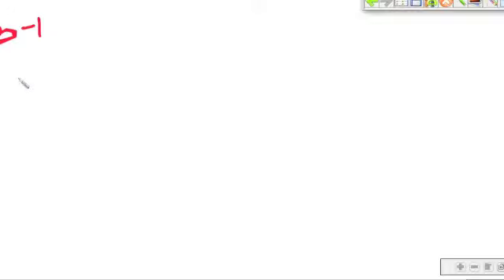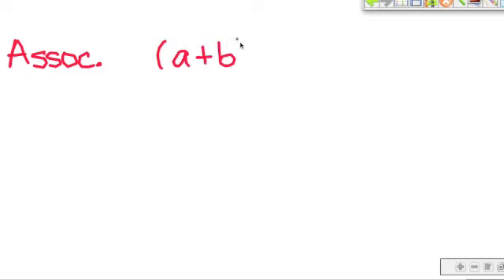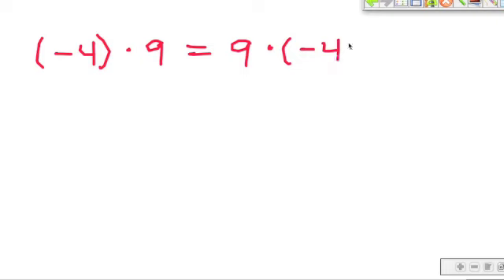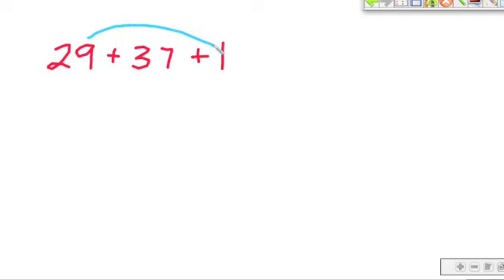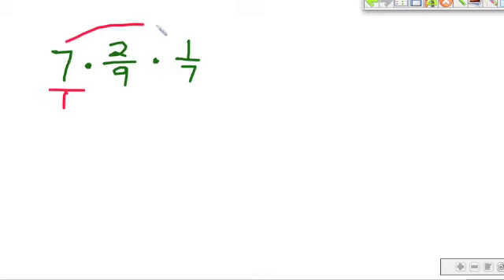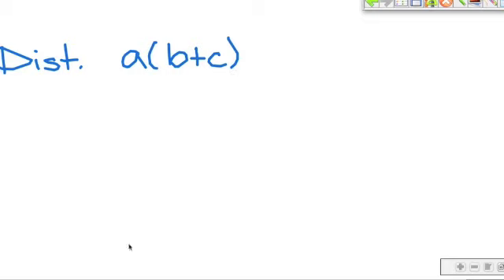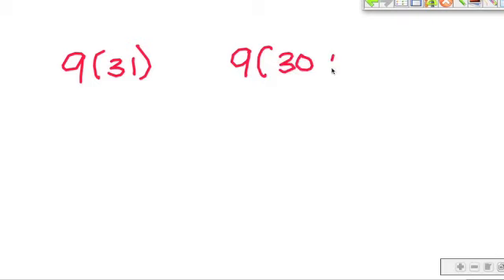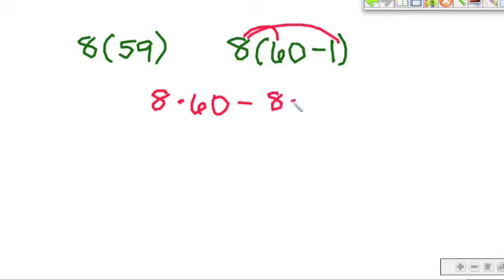MATH 7 PROPERTIES OF RATIONAL NUMBERS